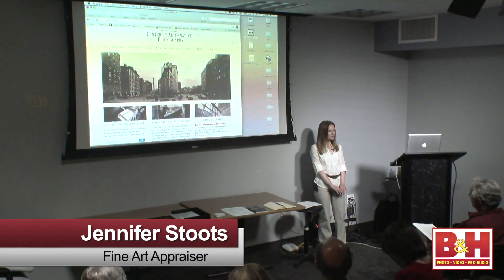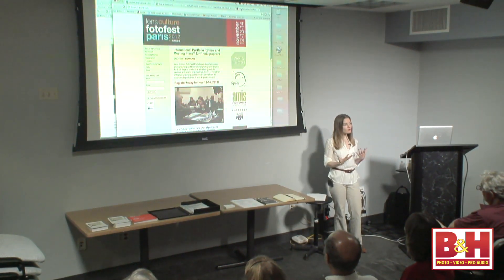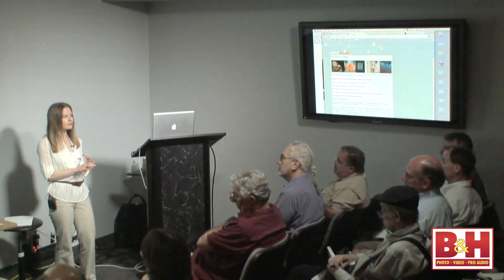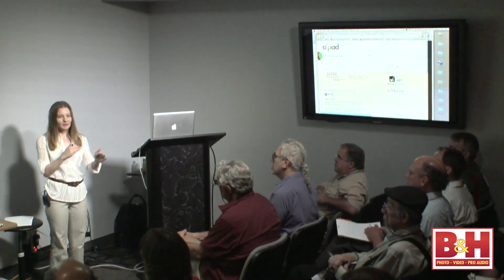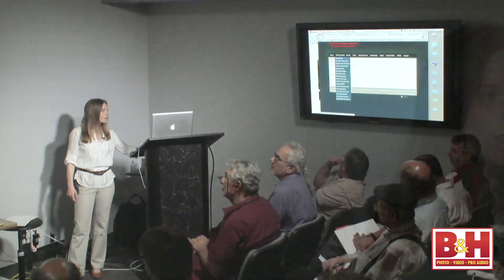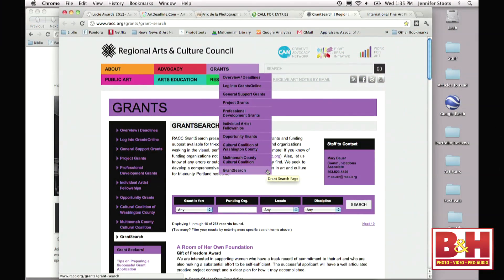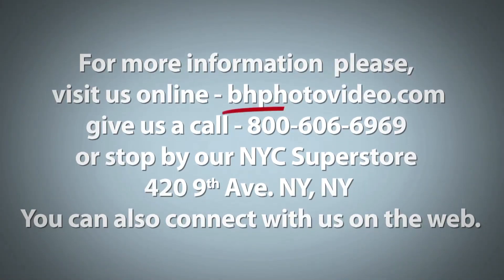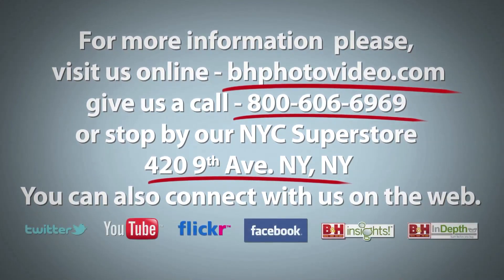How to Get Your Work in Front of Curators, Gallerists, Photo Editors, and Publishers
In the course of her presentation, photography appraiser Jennifer Stoots will talk about the various ways that photographers can get their artwork in front of curators, gallerists, photo editors and publishers. Having worked in the world of fine art photography for almost 15 years, Ms. Stoots is not only familiar with many of the avenues available to artists, feedback from photographer friends and associates will allow her to illustrate common issues, successful paths and the experiences that many photographers have had in the process of fostering their careers.